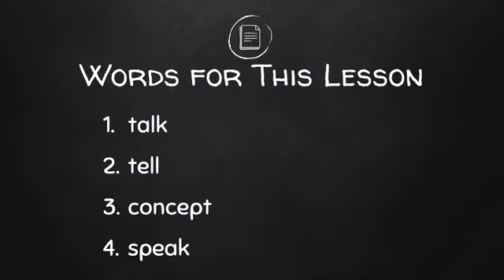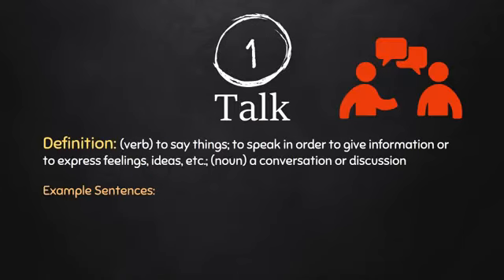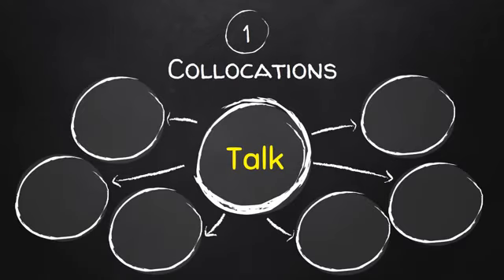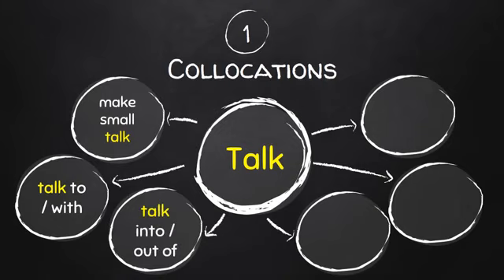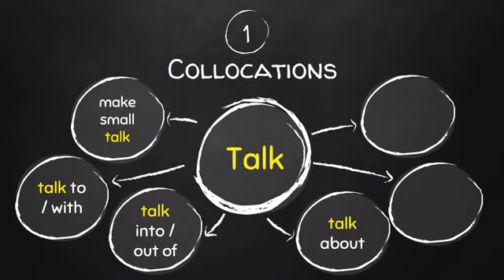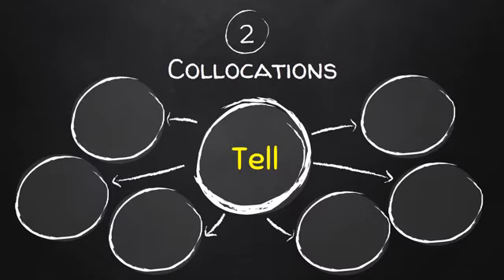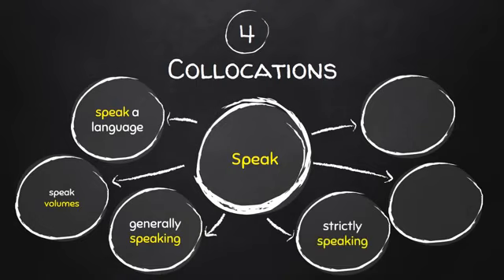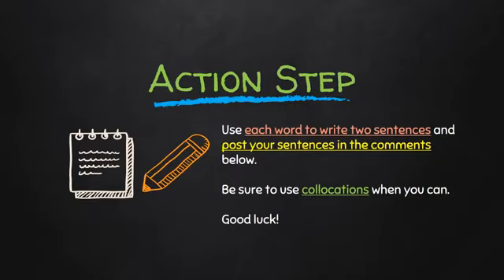IELTS Vocabulary Band 7+: Talk, Tell, Speak ও Concept এর অ্যাডভান্সড Collocations 🗣️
আমরা অনেকেই Talk, Tell, Speak বা Concept-এর মতো সাধারণ ইংরেজি শব্দগুলোর অর্থ জানি, কিন্তু আইইএলটিএস (IELTS) পরীক্ষায় এগুলোকে কীভাবে অ্যাডভান্সড বা হাই-লেভেল উপায়ে ব্যবহার করতে হয় তা জানি না। আপনি যদি IELTS Speaking এবং Writing-এ Band 7+ বা তার বেশি স্কোর করতে চান, তবে আপনাকে অবশ্যই এই শব্দগুলোর সঠিক Collocations (কোন শব্দের সাথে কোন শব্দ জোড়া লেগে বসে) জানতে হবে।

এই ভিডিওতে 'Language & Communication' থিমের ওপর ৪টি অতি পরিচিত শব্দের এমন কিছু গুরুত্বপূর্ণ Collocations এবং Idiomatic Expressions নিয়ে আলোচনা করা হয়েছে, যা আপনার ইংরেজি বলার ও লেখার ধরনকে আরও ন্যাচারাল (Natural) এবং প্রফেশনাল করে তুলবে।

ভিডিওতে যে শব্দ ও Collocations গুলো শেখানো হয়েছে:

Talk: Make small talk, Talk into / Talk out of, Hold talks, Give a talk on.

Tell: Tell a story vs Tell a tale, Tell the truth, Just tell.

Concept: Fundamental concept, Grasp a concept, Apply a concept.

Speak: Generally speaking, Strictly speaking, Speaks volumes, Speak eloquently.

ভিডিওটিতে প্রতিটি শব্দের অর্থ, গভীর ব্যাখ্যা এবং বাস্তবসম্মত উদাহরণ (Example Sentences) দিয়ে সহজে বুঝিয়ে দেওয়া হয়েছে। আপনার আইইএলটিএস প্রস্তুতিকে আরও একধাপ মজবুত করতে ভিডিওটি শেষ পর্যন্ত দেখুন!

📝 আজকের টাস্ক (Action Step): ভিডিওতে শেখানো শব্দ ও Collocations গুলো ব্যবহার করে ২টি করে বাক্য তৈরি করুন এবং কমেন্ট বক্সে লিখে জানান। আমরা আপনার উত্তরগুলো চেক করে দেবো।

⏱️ Video Timestamps (টাইমস্ট্যাম্প)
00:00 - Introduction: Why you should watch this video
01:08 - Word 1: Talk (Make small talk, Talk out of, Hold talks)
04:46 - Word 2: Tell (Tell a tale, Tell the truth, Just tell)
07:22 - Word 3: Concept (Fundamental concept, Grasp a concept)
09:24 - Word 4: Speak (Generally speaking, Speaks volumes, Speak eloquently)
12:00 - Action Step (Students' Homework) & Conclusion

রংপুরে IELTS কোর্স মানেই ইমরান স্যার !
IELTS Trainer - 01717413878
সার্কিট হাউজের সামনে, রংপুর।